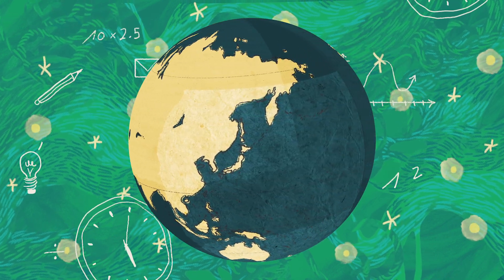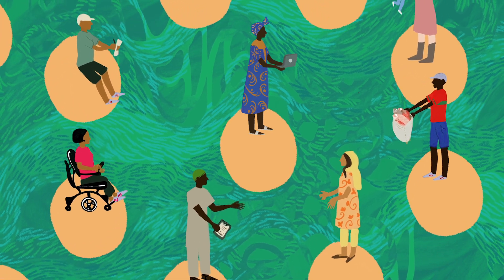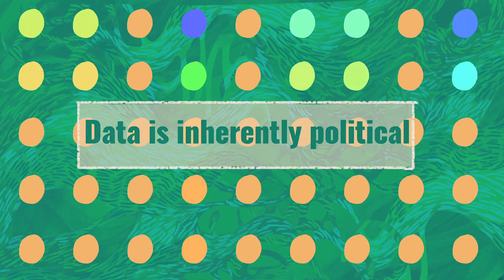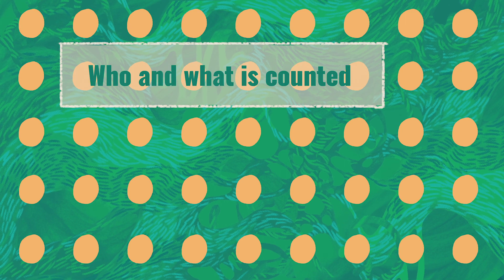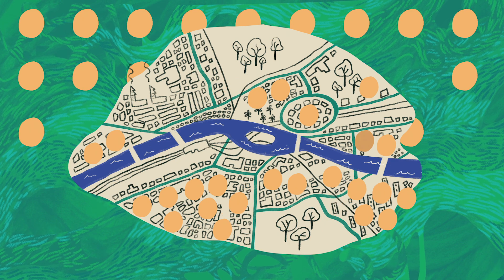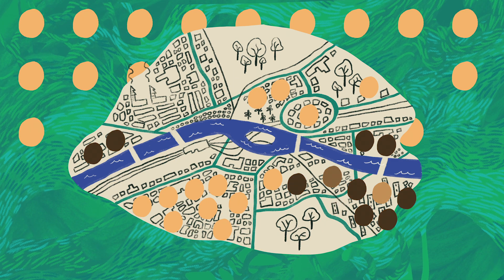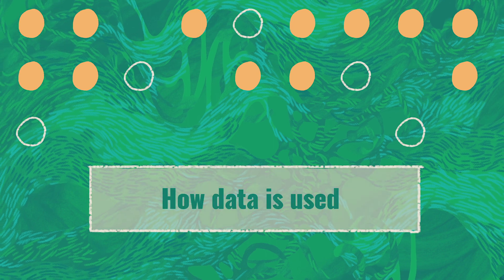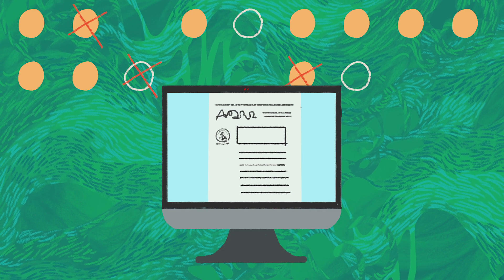Video Animation on Data and Human Rights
This video explores the role of data in our lives and how it impacts our human rights. Governments collect vast amounts of data that directly impact our access to healthcare, education, clean water, sanitation, housing, food security, work, and access to land. Unfortunately, those who face injustices and discrimination are often excluded from these decisions, leading to further marginalization.

Exclusion can occur in many ways, including the choices made in data collection and usage. Personal data can be used to profile, exclude or punish people through the use of algorithms and automated systems, acting as a barrier for millions of people to access their rights. However, communities are increasingly developing skills to measure what matters to them and are demanding high-quality and inclusive data to challenge governments to produce and make accessible data that reflects the true patterns of inequality that exist.

Join us to learn more about how we can MakeHumanRightsCount by closing the data gap! Read our Collective Position